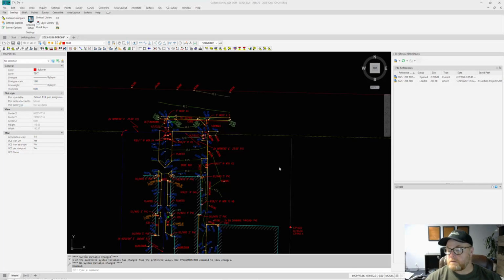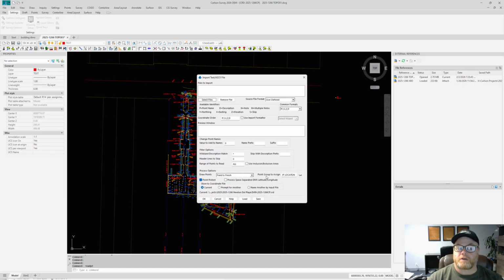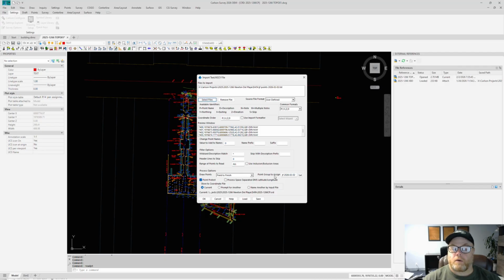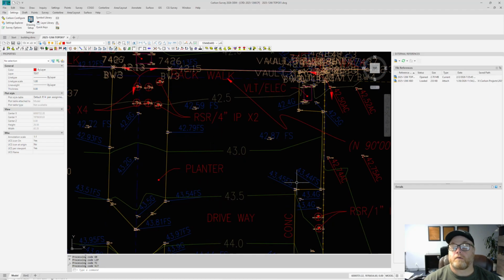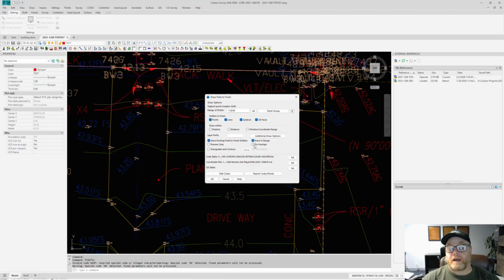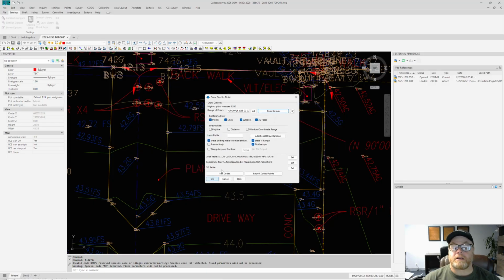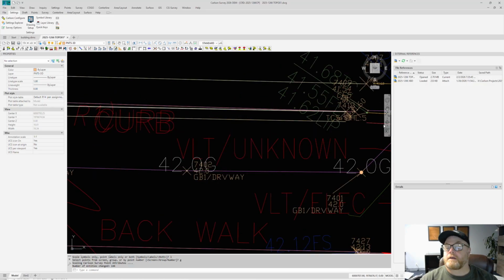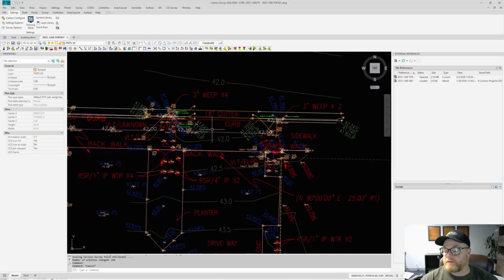Carlson Feild to Finish adding new points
How to add new points to an existing topographic survey without erasing previous field to finish entities